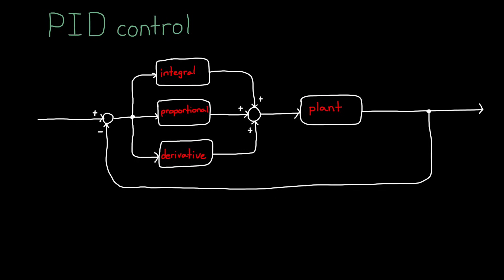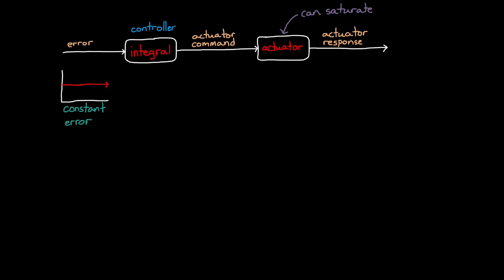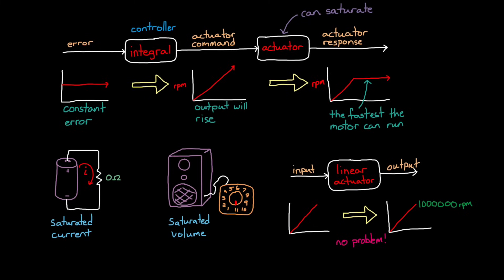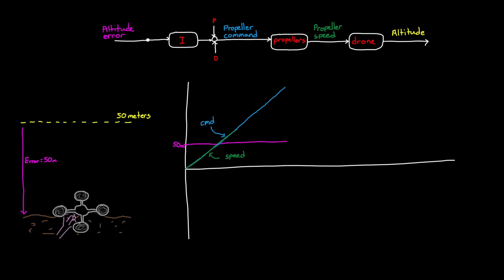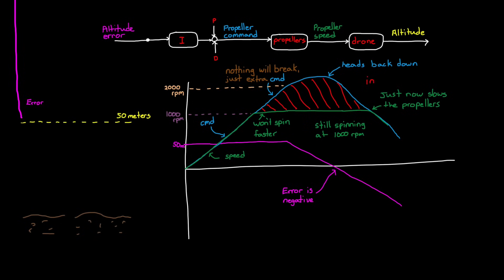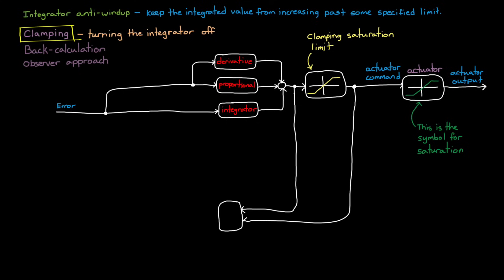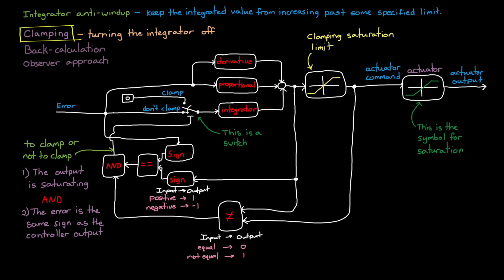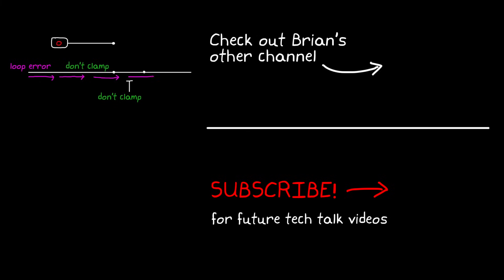Anti-windup for PID control | Understanding PID Control, Part 2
The first video in this series described a PID controller, and it showed how each of the three branches help control your system.

- Download Code Examples to Learn How to Automatically Tune PID Controller Gainshttps

That seemed simple enough and appeared to work. However, in practice, an ideal PID controller introduces several problems that you need to protect against when dealing with imperfect systems.  This includes saturation, which is a common nonlinear problem found in real-life situations.

This video expands beyond a simple integral and discusses anti-windup methods to prevent integral wind-up in PID control.